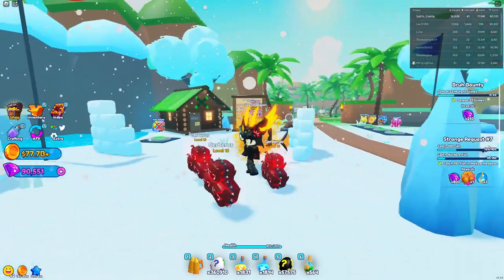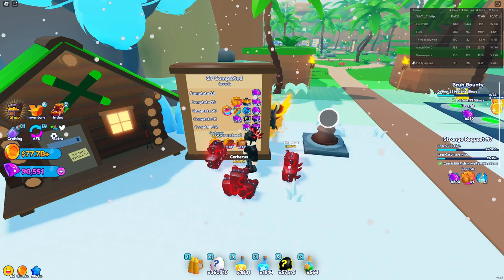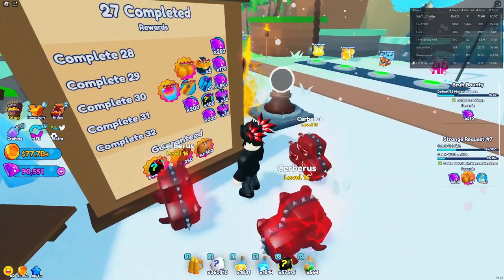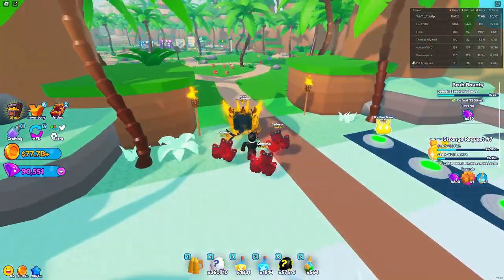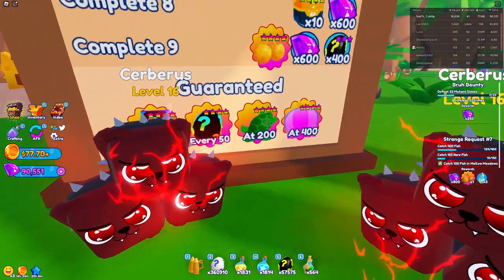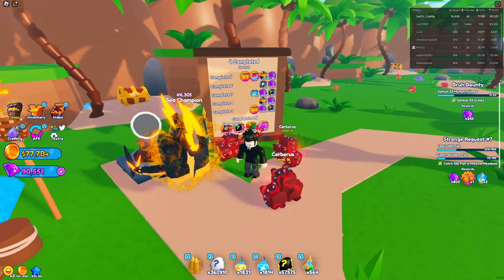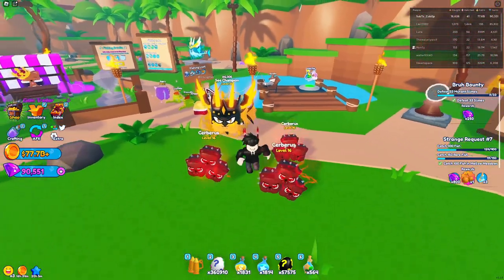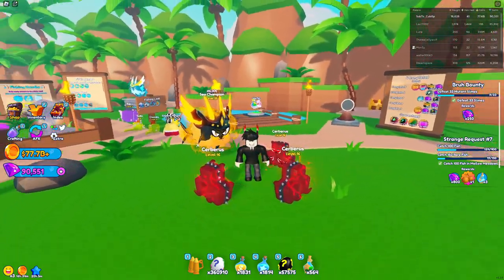This Is Why You NEED To Do Endless Quests in Pet Catchers!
In today's video, I explain why you should NOT IGNORE the endless quests in Pet Catchers! They can give you guaranteed OP rewards!